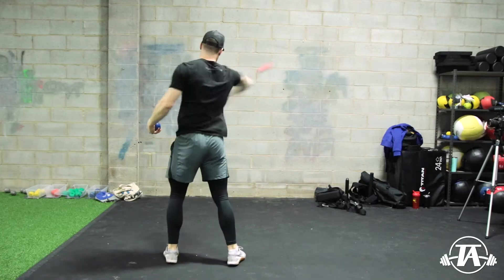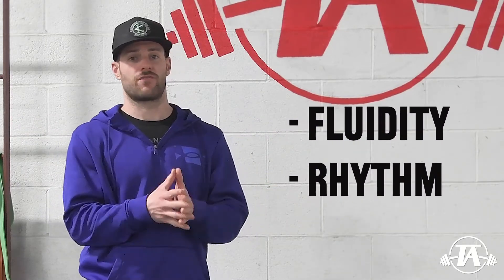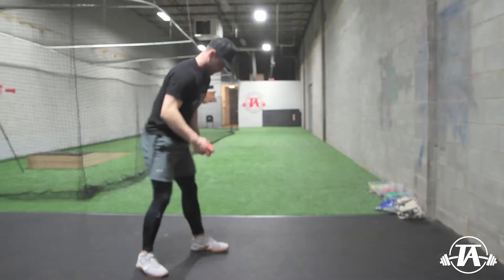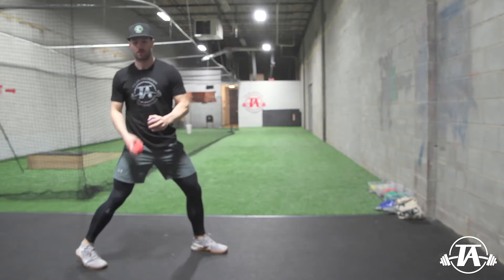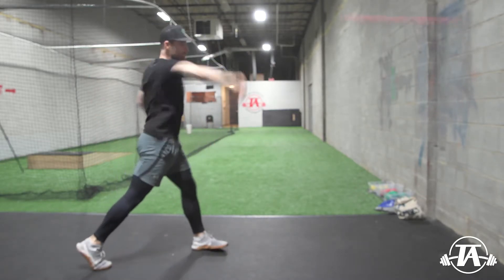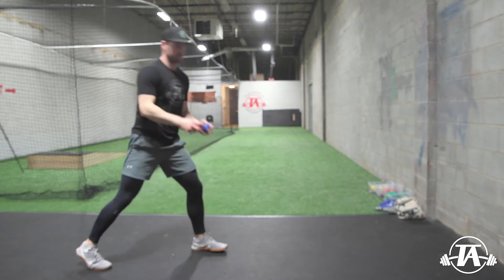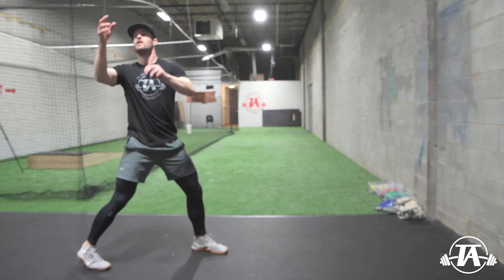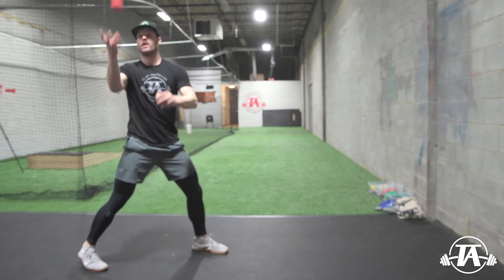Rhythm, Relaxation, and Fluidity Cheat Code: Self-Toss Drill Variations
In this video I discuss a tool we can use to improve an athlete's rhythm, relaxation, and fluidity while throwing: self-toss drill variations. Check out the video for the benefits and how we implement these drill variations.